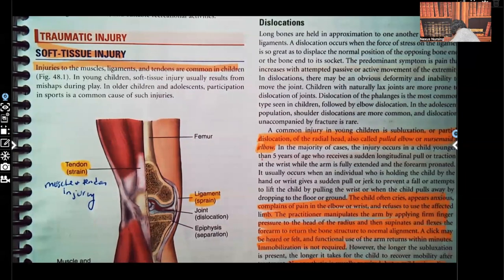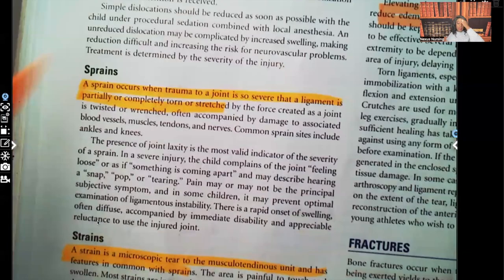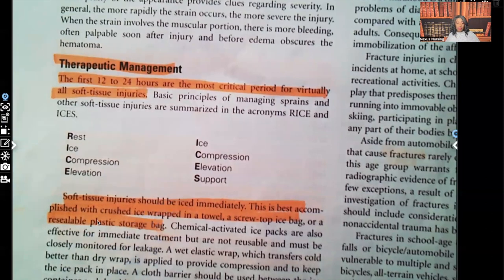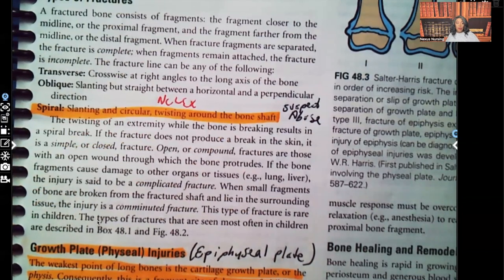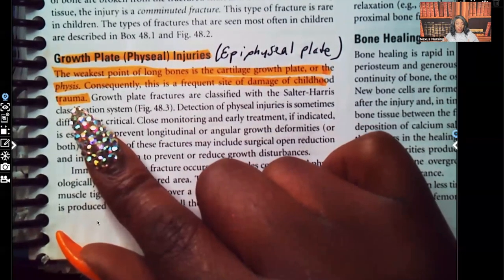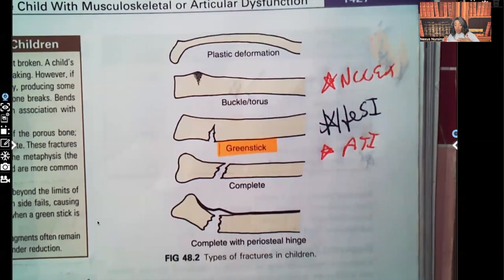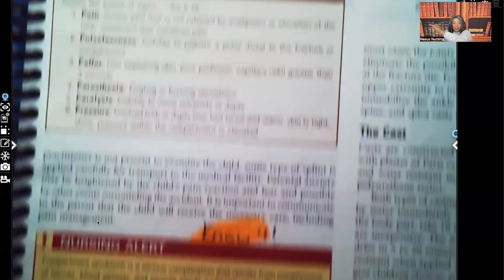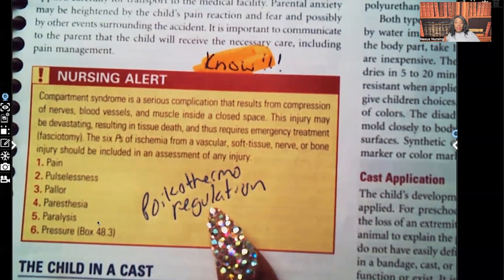Sprains, Strains & Fractures in Pediatric Nursing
In this video you will learn about sprains, strains & fractures in the pediatric patient. This includes symptoms, treatments, and nursing interventions. This is a great video to add to your nursing studies.